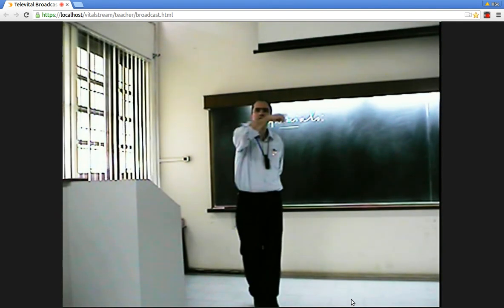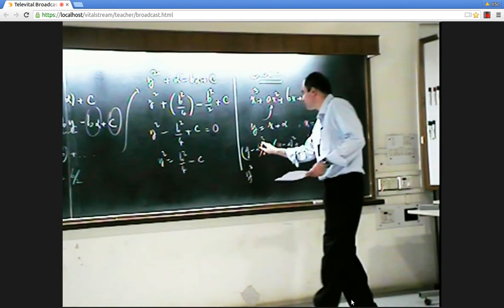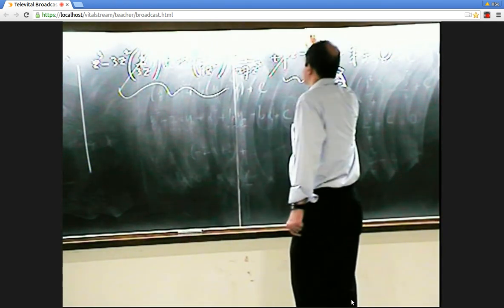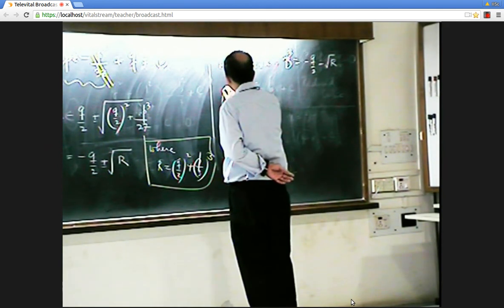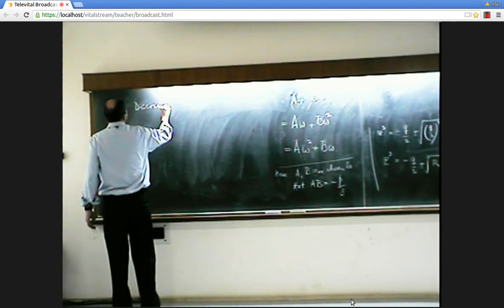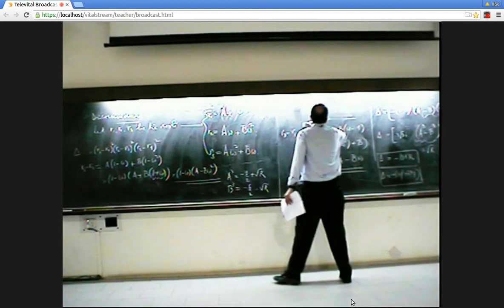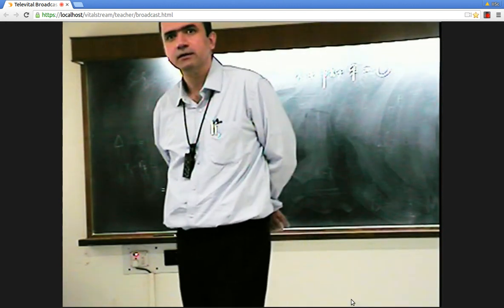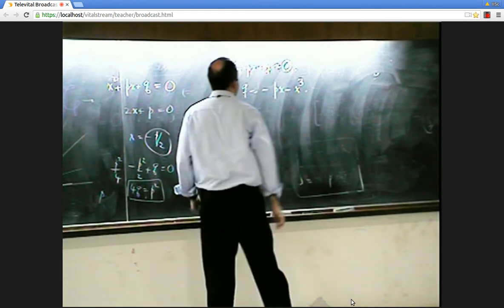Polynomials and their Duals | Kaushal Verma | CSAUSS17